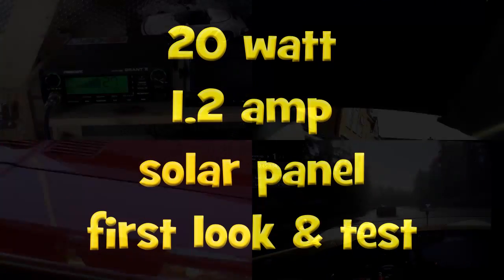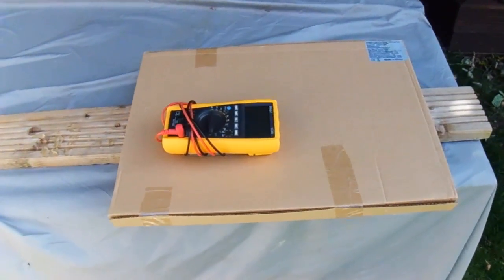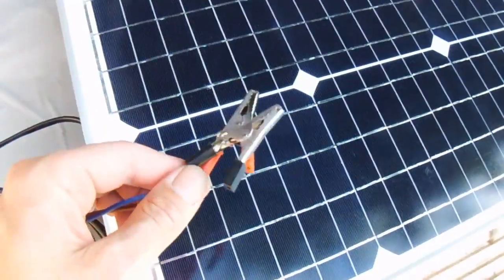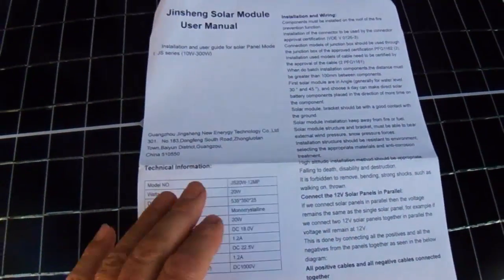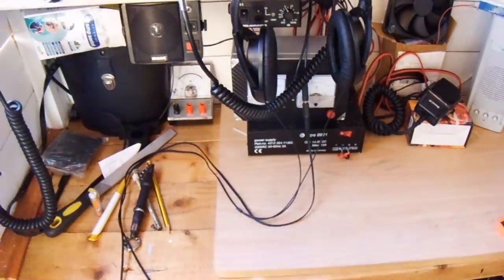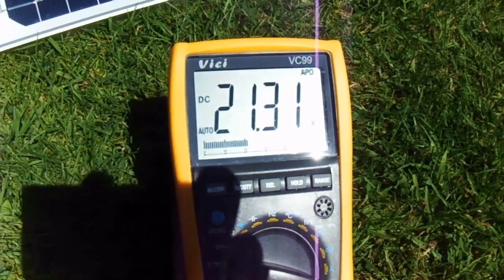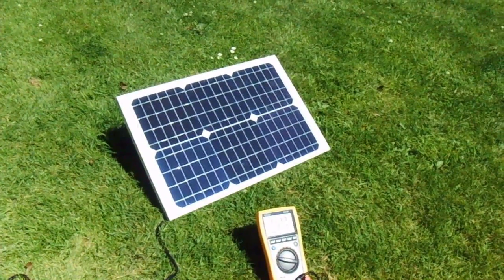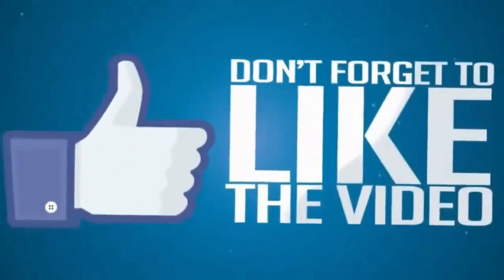A cheap 20 watt 1.2 amp Ebay solar panel battery charger. 2016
Just a brief look and voltage test of a 20 watt 1.2 amp MONOCRYSTALLINE SOLAR PANEL battery charger from ebay.  More videos on the panel will follow in future.